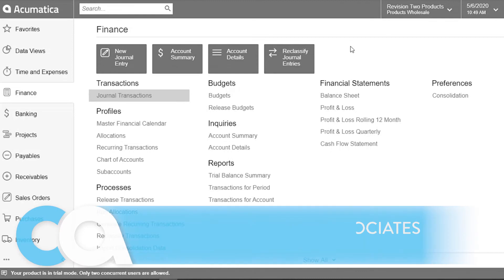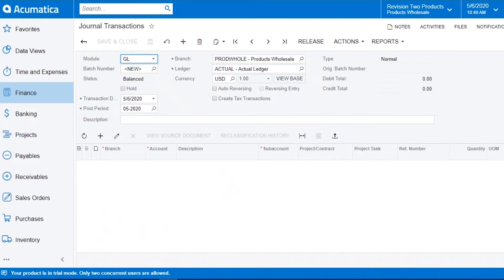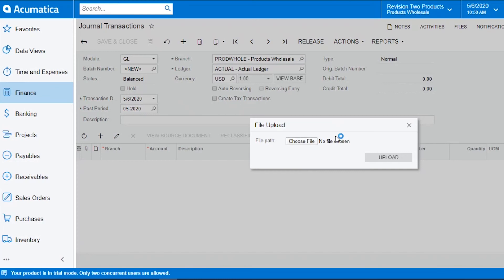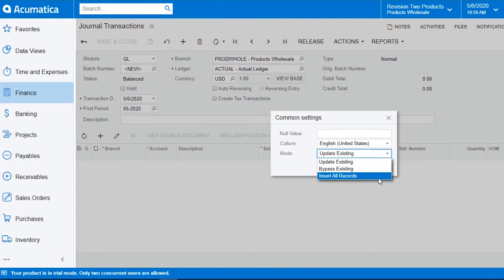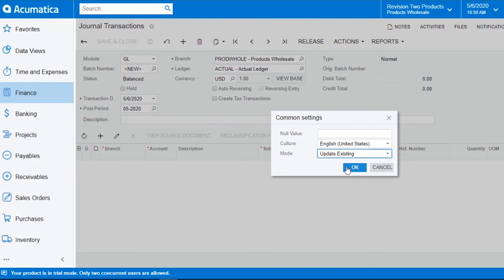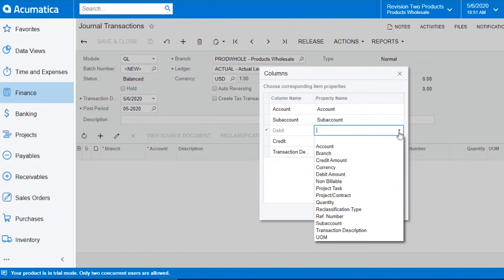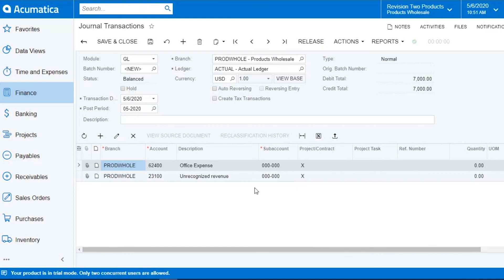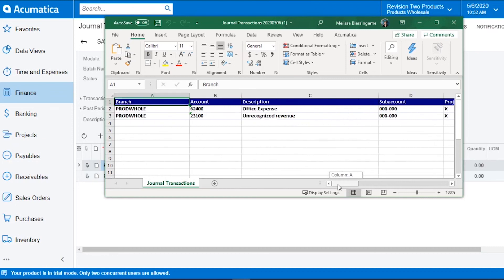Load Records from File in Acumatica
Keep an eye out when entering data – look for the “Load Records from File” icon and you will be able to batch import data from Excel.  Acumatica also allows you to export any columns to Excel, so that matching upon import is a breeze!